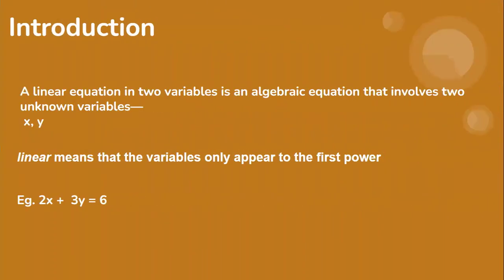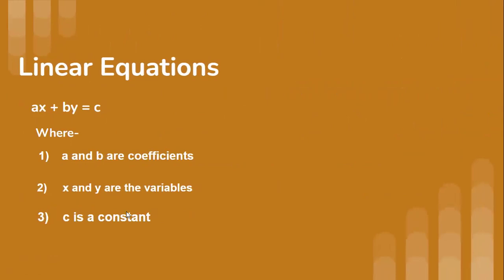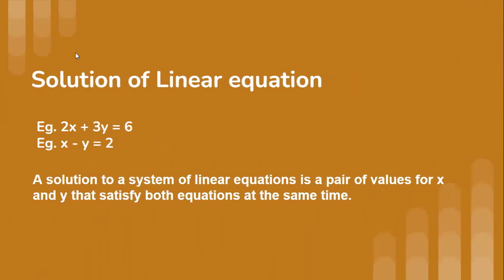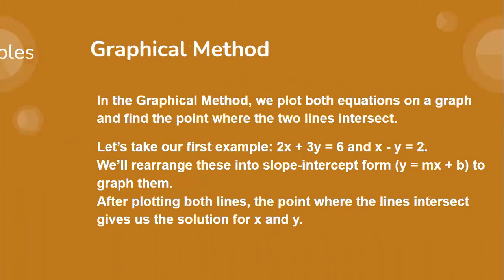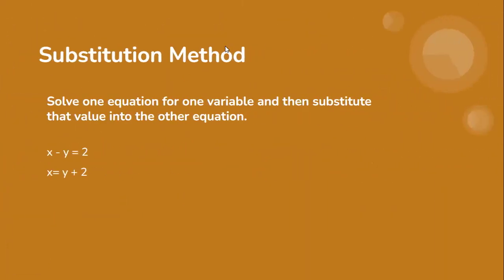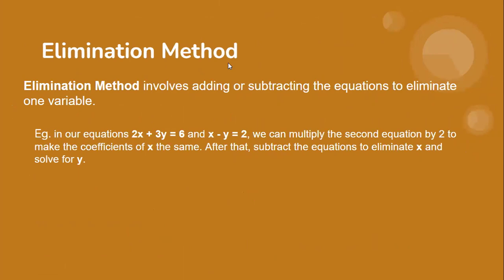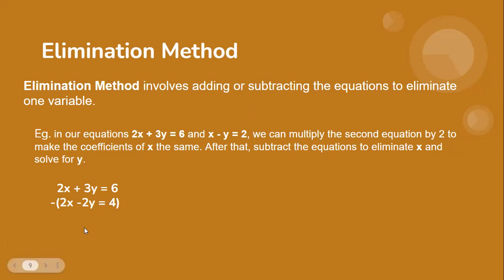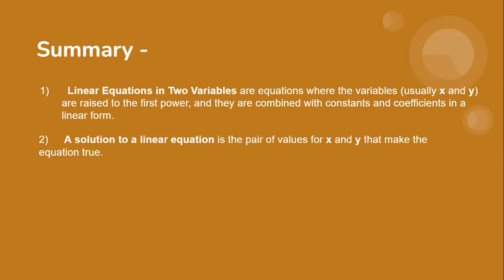Math Portfolio Activity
CBSE
Chapter : Linear Equation in 2 Variables